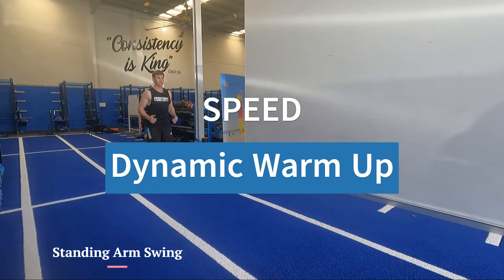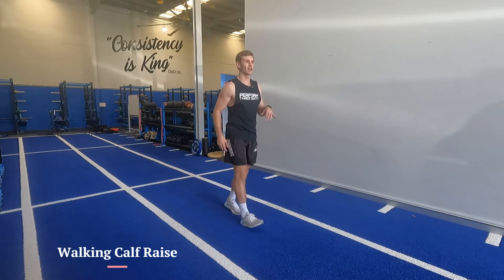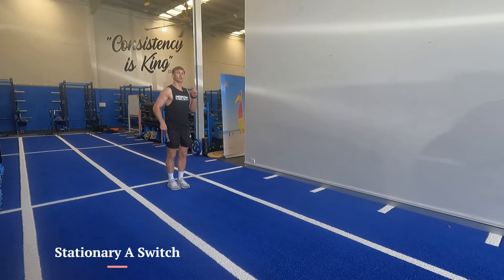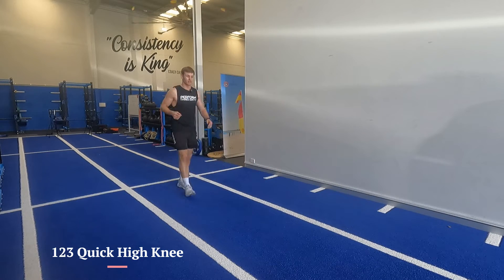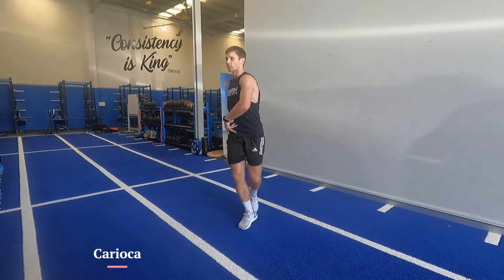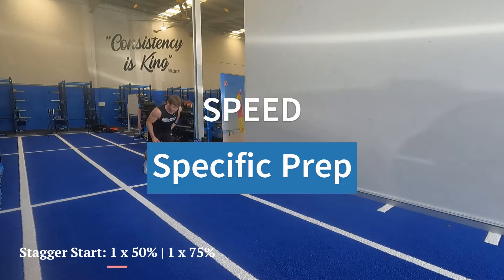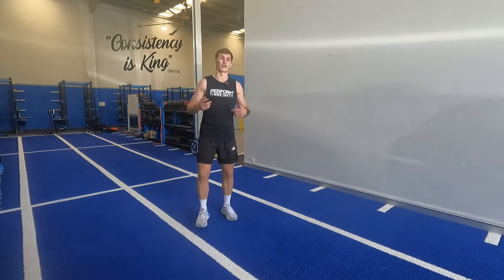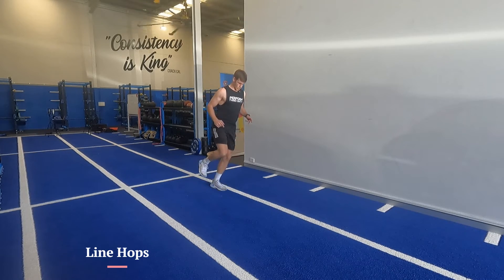Athlete - Speed & Agility Warm Up